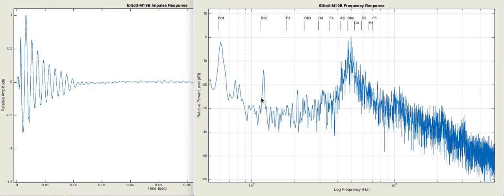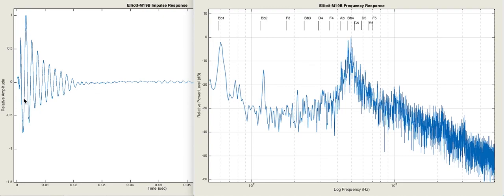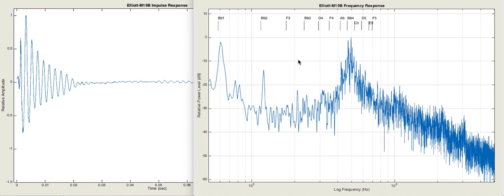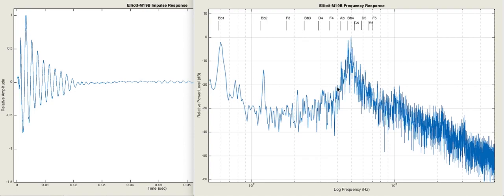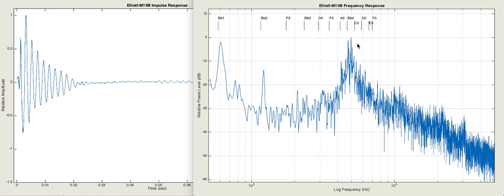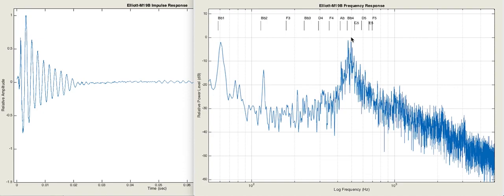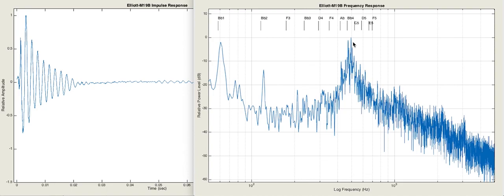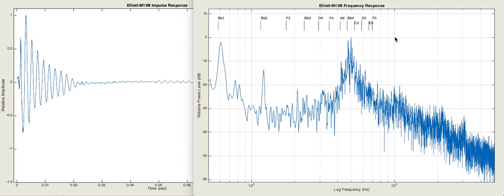Steve's Clinic Mouthpiece and Buzzing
Brass instrument mouthpiece characteristics and buzzing. How to drastically improve your playing! Applies to all brass instrumentalists including Trombone, Trumpet, Tuba, Horn, Euphonium.